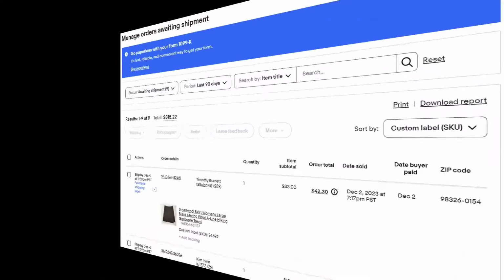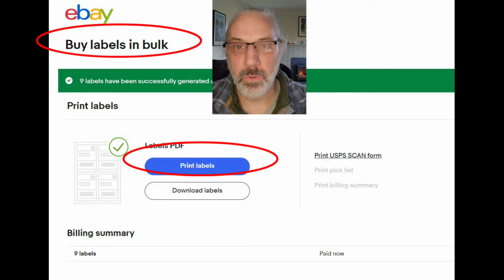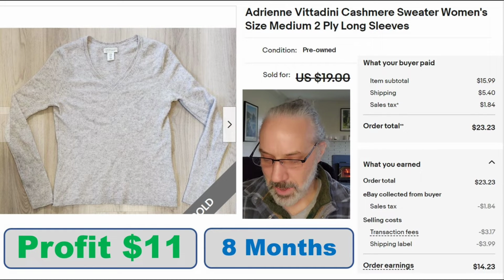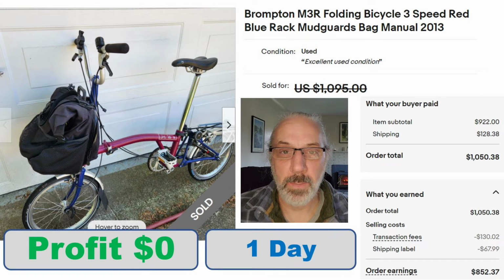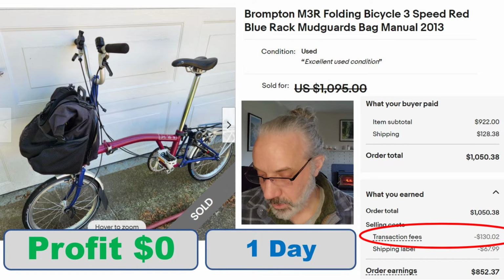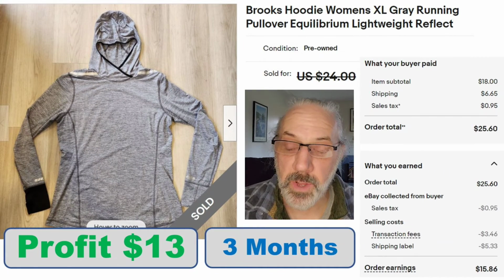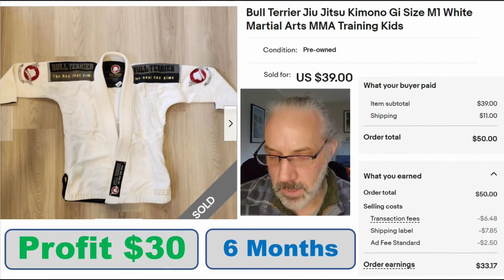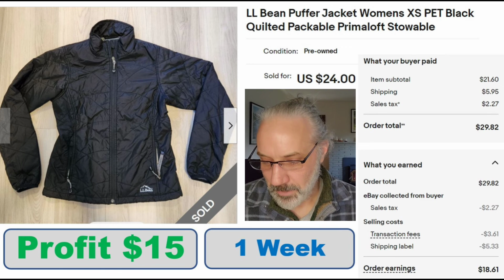How to Print Multiple Shipping Labels At One Time Using Ebays Buy Labels in Bulk Feature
I use Ebays Buy Labels in Bulk feature to print all of my shipping labels at one time.  You can use this feature to print labels with a thermal printer or a regular inkjet or laser printer.  I did not know about this feature for the first 4-5 months of selling on ebay.  Once I heard about buying labels in bulk, it helped make my shipping process more efficient.

This is my first year selling on ebay and this is my weekly update on my progress to build an ebay business to $3,000 monthly profit.  Let's look at my ebay reports and discuss my ebay business metrics.  This video has the results for the week of November 6th to November 12th, 2023.

Here are links to other items that I use in my business.  Thanks for supporting the channel!
Thermal Printer
Thermal Printer Labels
Lights for My Photo Station
Blanket for Photo Station Backdrop
Upholstery Twist Pins
Yardstick for Photos
Scale that I use
Small Poly Mailers that I use.  10” x 13”
Large Poly Mailers that I use. 14.5” x 19”
Labels I use to print Shipping Addresses on my InkJet Printer
Poly Bags I use to Store My Inventory, 12” x 15”

00:00 Print Shipping Labels in Bulk
05:25 What Sold - 5 Items
09:34 ebay Reports
16:21 What Sold – 5 Items
19:16 Business Metrics
22:21 What Sold – 5 Items